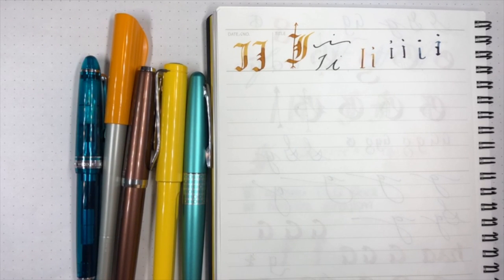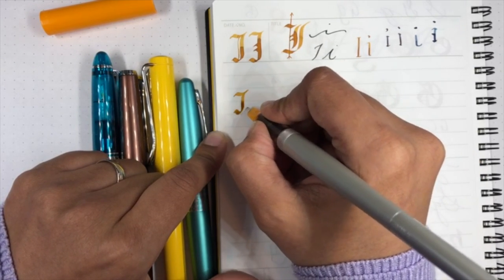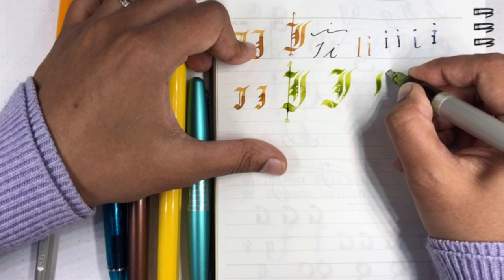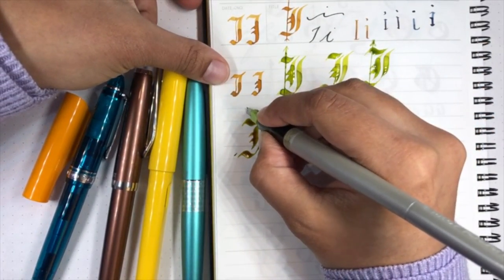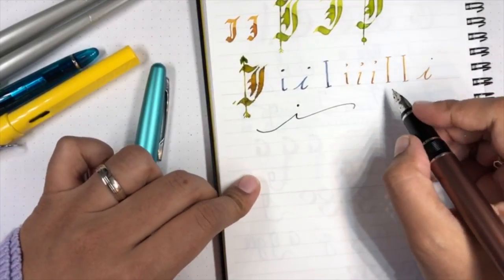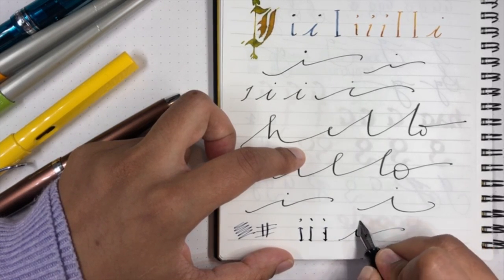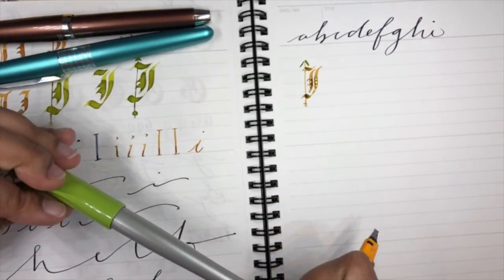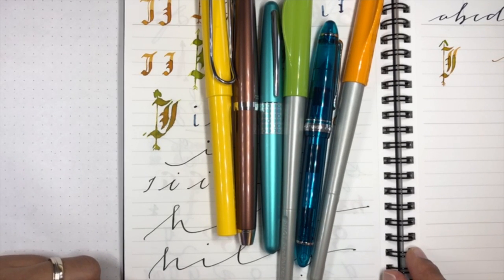Learning Letters with Gourmet Pens: I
Anderson Pens Instagram Live Story - 23 MARCH 2018